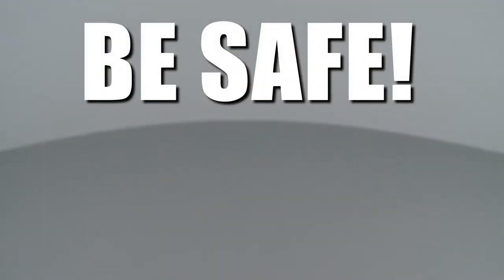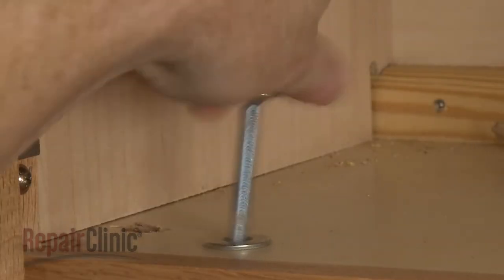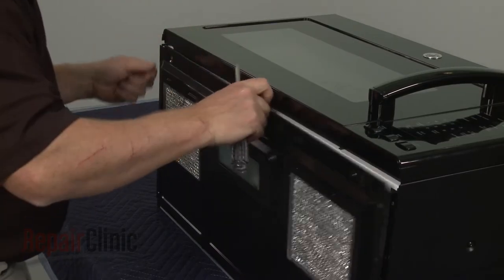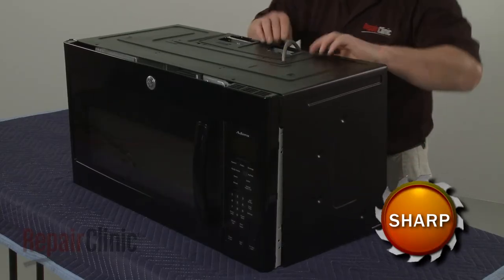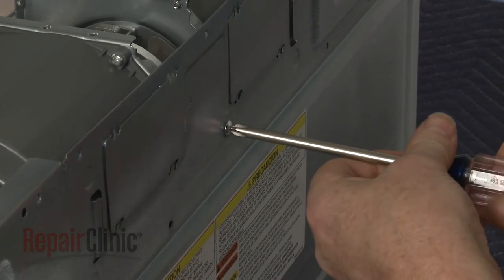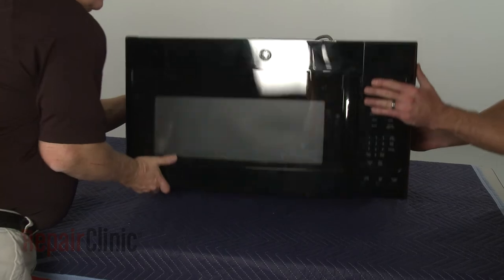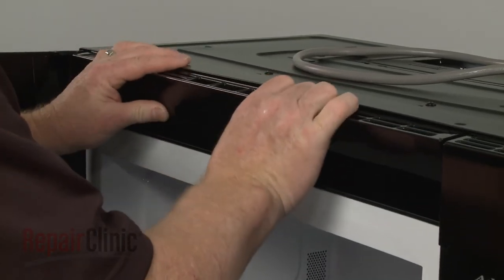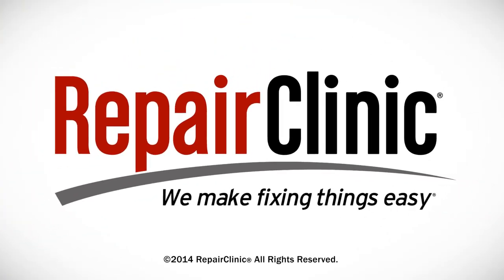GE Microwave Blower Assembly Replacement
This video provides step-by-step instructions for replacing the blower assembly on GE microwaves. The most common reason for replacing the blower assembly is when the microwave exhaust is not working.

Additional microwave repair, troubleshooting tips, help finding your model number, and part replacement videos

All of the information in this blower assembly replacement video is applicable to the following brands: GE

Tools used: Phillips head screwdriver, T20 tamper-proof Torx bit screwdriver